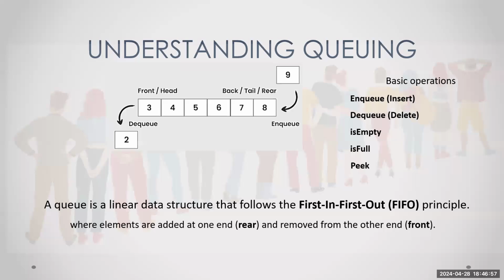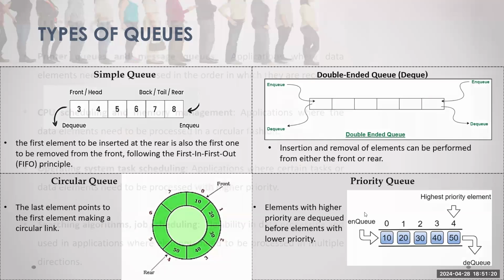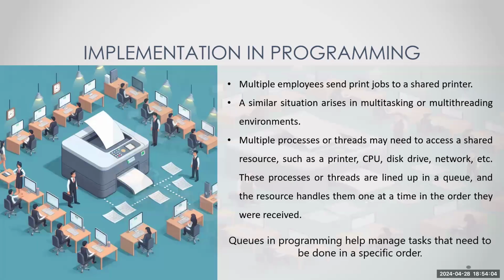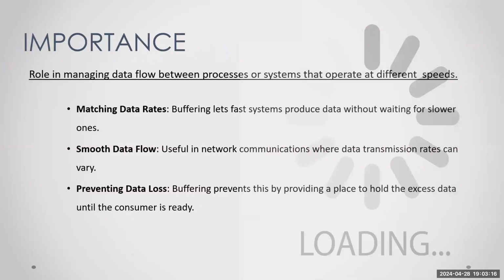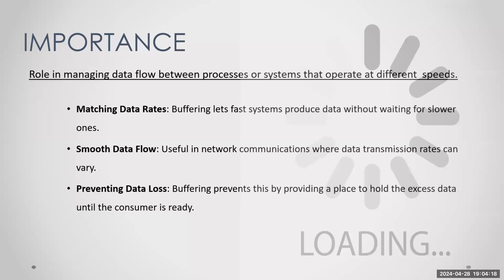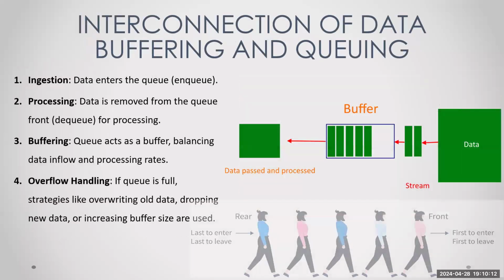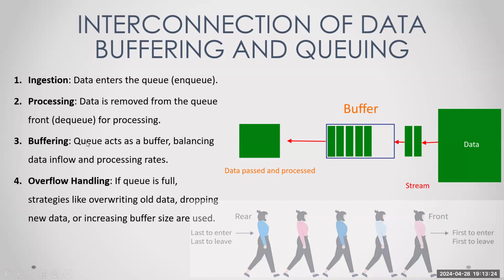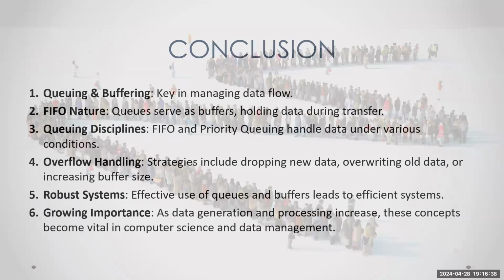GSSS-VLSIclub - Zoom Lectures - L1 - Sahithya Poovanna - Queues and Buffering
The VLSI Club of GSSS Institute of Engineering for Women organizes these online Zoom lectures on interesting topics, delivered by the students and guest teachers. In this first lecture of the series, Sahithya Poovanna (3rd Sem) delivers a lecture on "Queues and Buffering" at an introductory level.